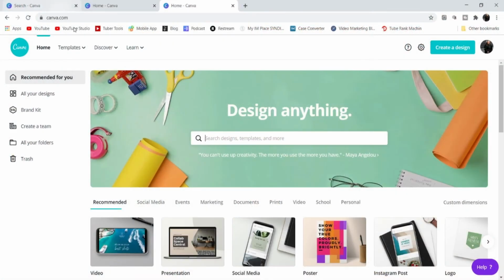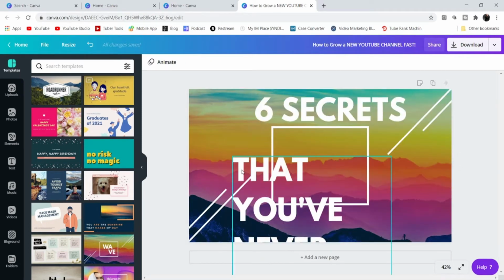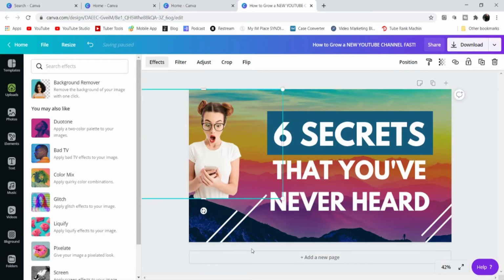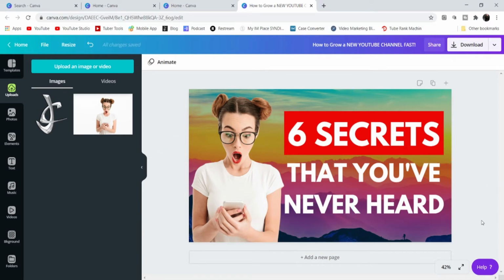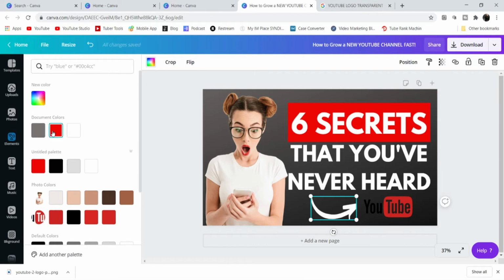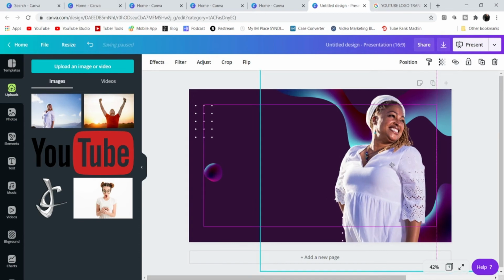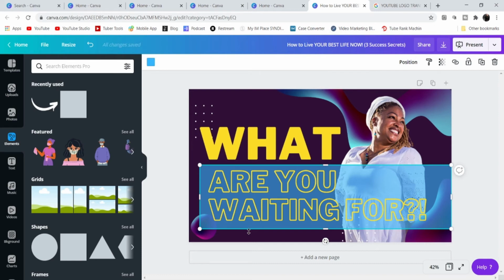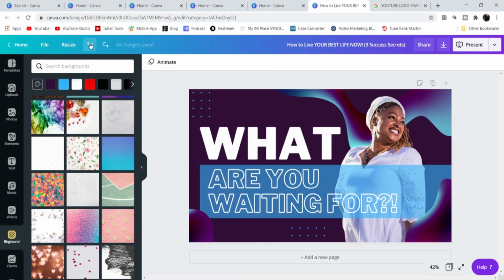The Best THUMBNAIL MAKER For YouTube! (Easy and Free)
What is the best THUMBNAIL MAKER for your YouTube videos?!  And what makes a GREAT THUMBNAIL that will get you MORE CLICKS and MORE VIEWS!  That's what I'll be answering for you in this video tutorial today on the BEST thumbnail maker for your YouTube videos!

PLUS I will also be sharing the 6 golden rules for a great thumbnail that will get you more clicks and more views!

-easy and free
- youtube thumbnail canva tutorial
-get more clicks

Fortunately, there are simple and free ways to easily create effective thumbnails. In this video, I take you through a full custom YouTube thumbnail tutorial, so you can follow along step-by-step.

Whether you’re already designing yourself and looking to create better thumbnails faster, or starting out and wondering how to make custom thumbnails for free, this training is for you. We’ll be covering off both Mac & PC - so no matter which platform you’re using, you’ll learn how to make a custom thumbnail on computer!

This Best Thumbnail Maker for YouTube tutorial takes you through exactly how to make a thumbnail for YouTube Videos that CONVERTS, fast and easy using just free software!

++ C O N N E C T  &  F O L L O W

++ J C P R O   R E C O M M E N D E D   G E A R
HD Webcam
Streaming/Podcast Mic
Wireless Lavalier Mic
Umbrella Lighting Kit
Phone Tripod

RESTREAM MULTI-STREAMING TECHNOLOGY: (Free and Paid Versions)
(Use my link to get a $10 Credit!)